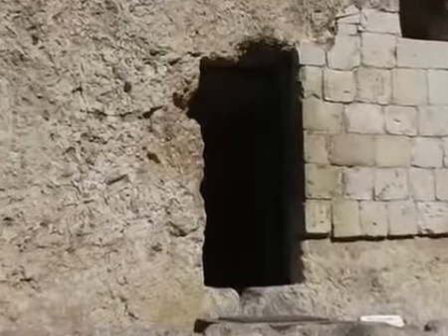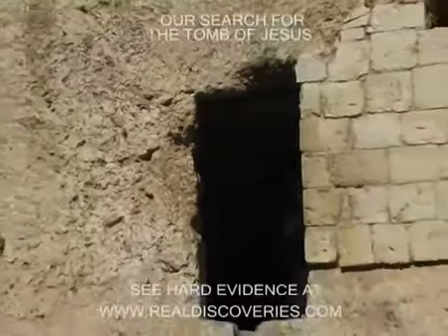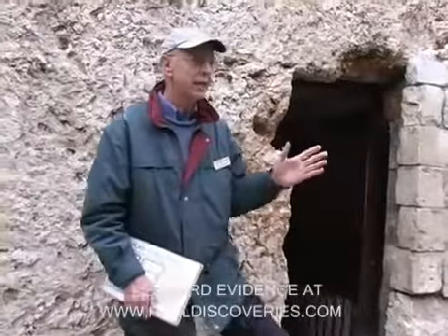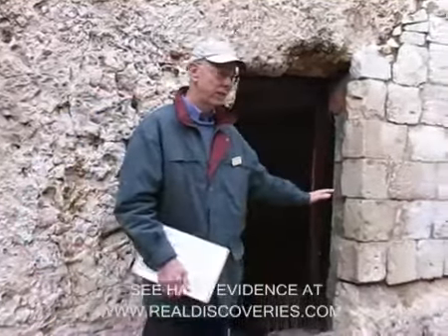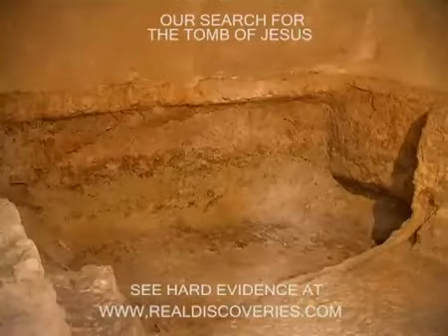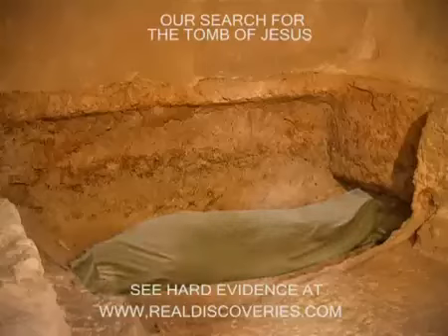EPISODE 1.THE GARDEN TOMB OF JESUS.mp4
Episode 1; Tour the real Tomb of Jesus Christ, proving Biblical accounts of His death and resurrection. The Tomb is surrounded by places and things that back up the Bible. God has left HIS truth in stone for over 2000yrs for those who are unbelievers and believers to see! Jesus is Alive!